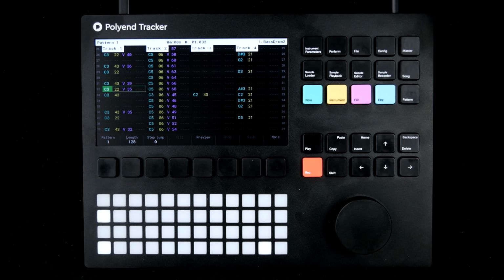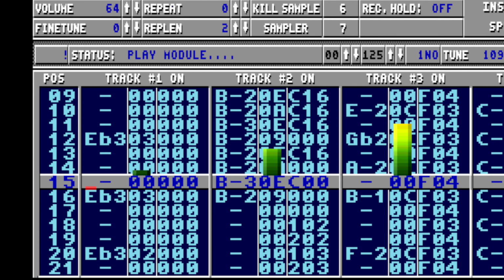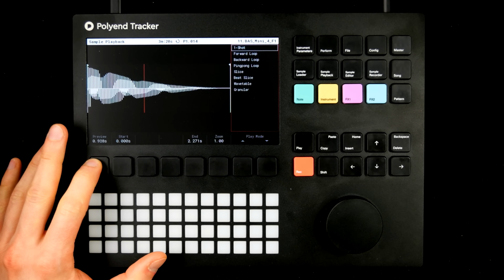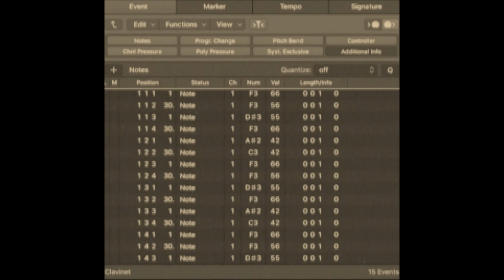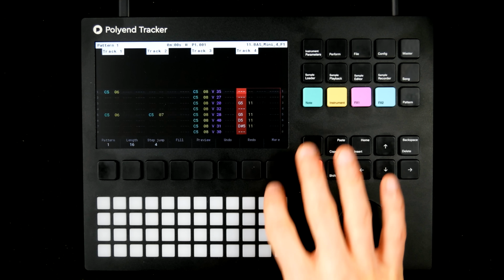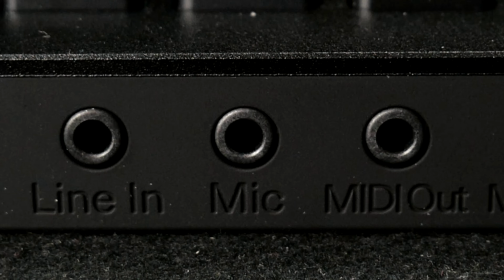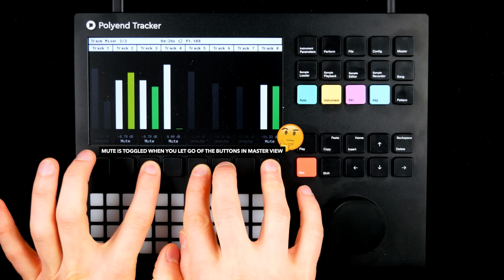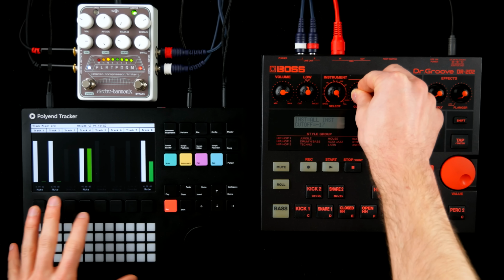Bad Gear - Polyend Tracker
You want full tracks, extended jams, sample packs, confidential information about gear featured in the next episode, vocoder shoutouts and/or general awesomeness?

Chapters:

00:00 Intro tune
01:31 Trackers in general
02:31 Overview
05:58 Hate
06:22 Jam 1
07:12 Jam 2
08:19 Finale
08:50 Verdict

Welcome to Bad Gear, the show about the world's most hated audio tools. Today we are going to talk about the Polyend Tracker. Is this hardware take on the ancient software-based music production technique yet another hipster toy???